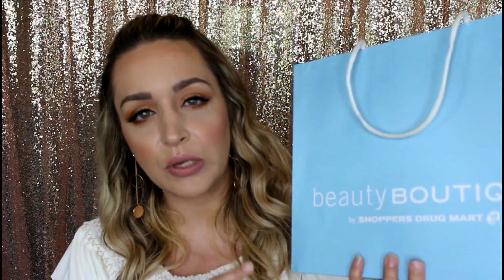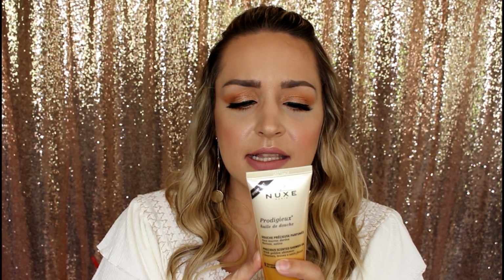Whats NEW at Sephora HAUL! High End Makeup Haul! | DreaCN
Whats new at Sephora haul!

Whats on my lips: Pretty Vulgary Bury them with a Smile Lipstick in 05 Prim and Proper